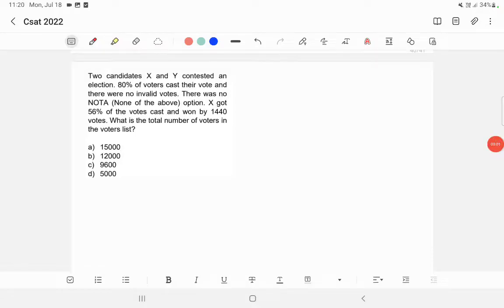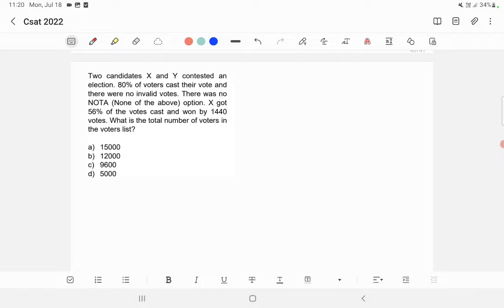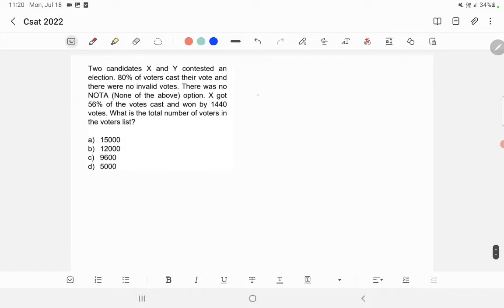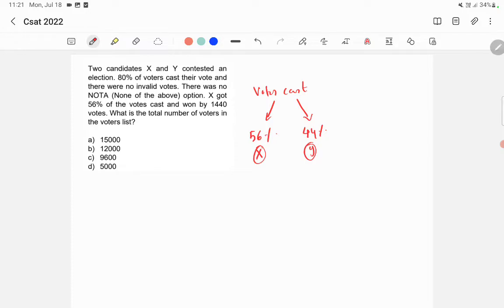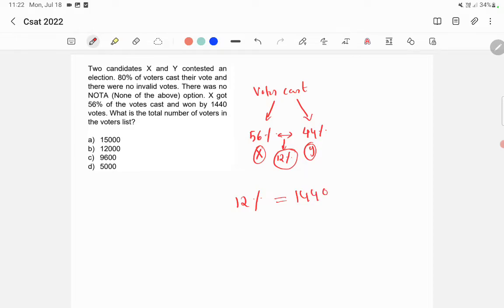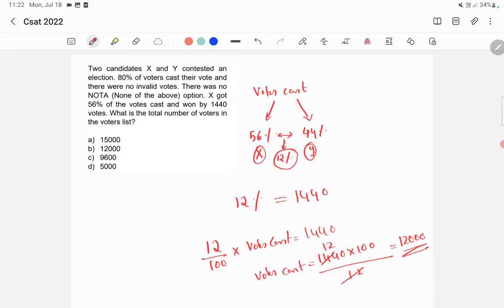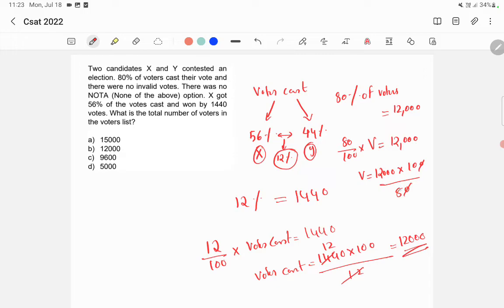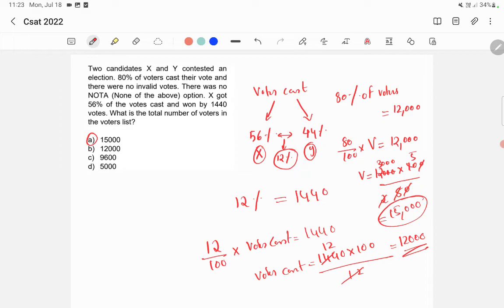CSAT 2022 Answer Key - Two candidates X and Y contested an election, 80% of voters..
Watch lecture on Percentage